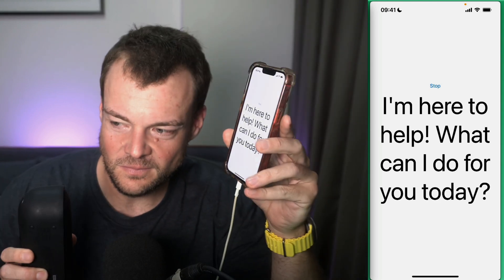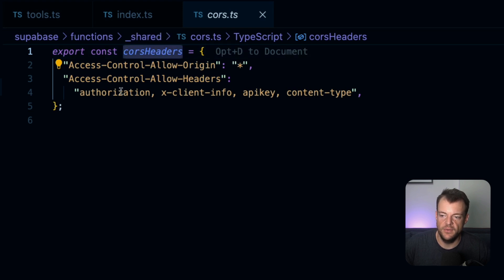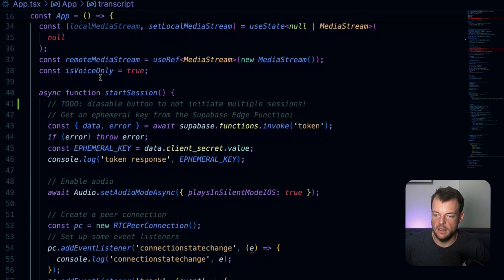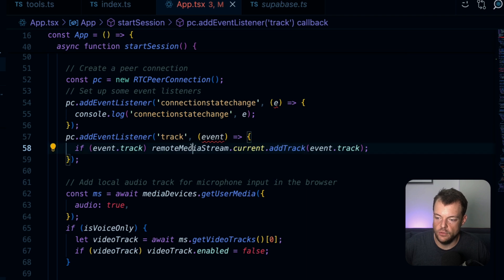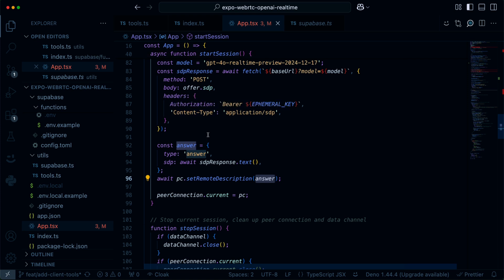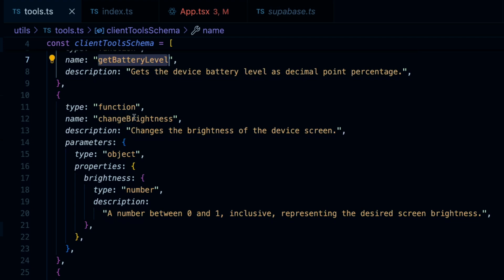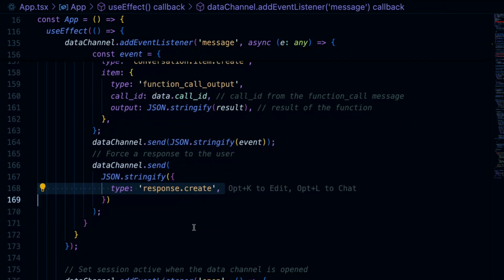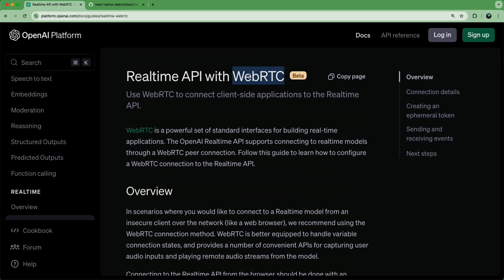Tool Calling in React Native with the OpenAI WebRTC Realtime API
Use @OpenAI Realtime with WebRTC[0] and @Supabase Edge Functions in Expo React Native apps to let OpenAI tap into native mobile functionality via client-side tool calling!

CHAPTERS:
00:00 Intro
00:10 Demo of OpenAI Realtime with WebRTC in Expo React Native
01:09 OpenAI Realtime WebRTC Beta
02:00 Use Supabase Edge Function to create the OpenAI Realtime Session
03:30 Use WebRTC in Expo React Native
04:50 Start the WebRTC audio session from the Expo client
07:35 Set up the data channel to send and receive events
09:22 Configure the client side tools
16:10 React Native Web demo